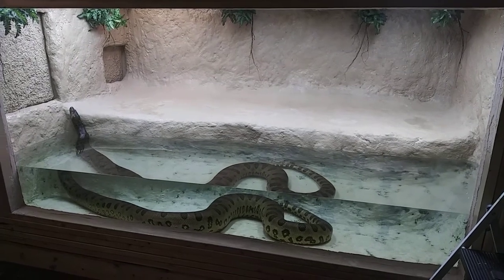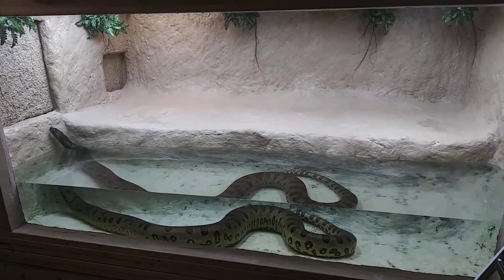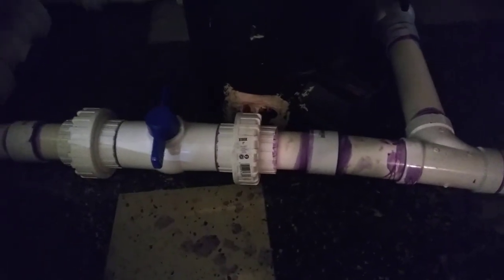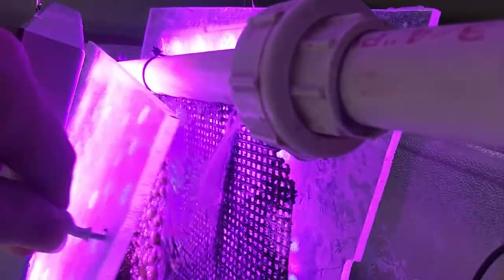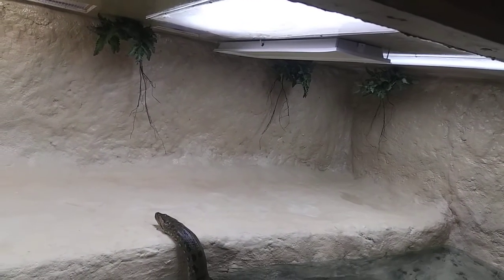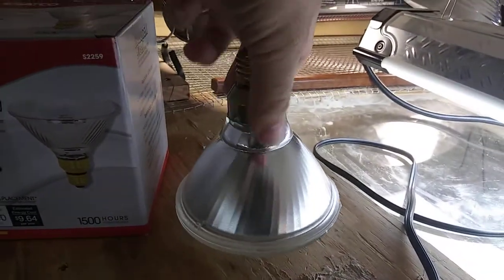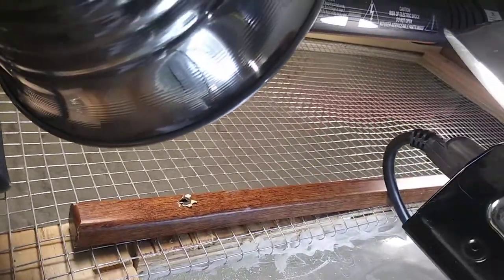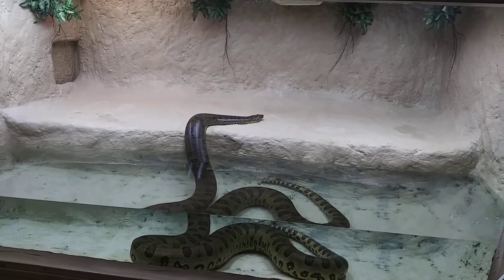Zoo quality, DIY, Green Anaconda snake Enclosure!!! including some BIG updates!!!!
I go over the entirety of the Green Anaconda Enclosure setups, size and features, covering many new upgrades along the way!!! Enjoy!!! 🐍💕